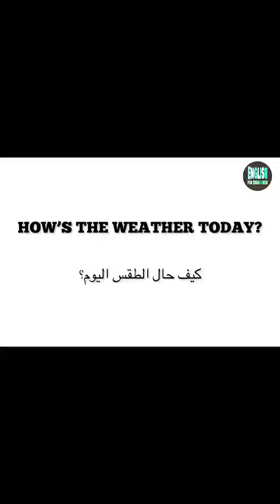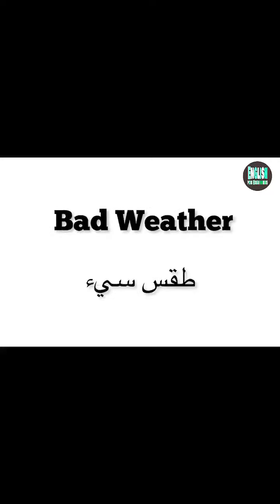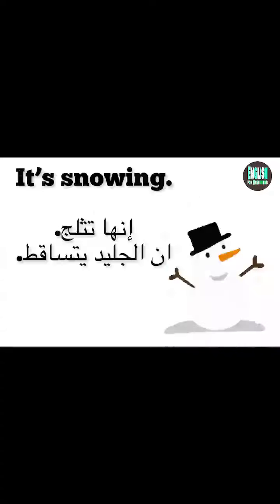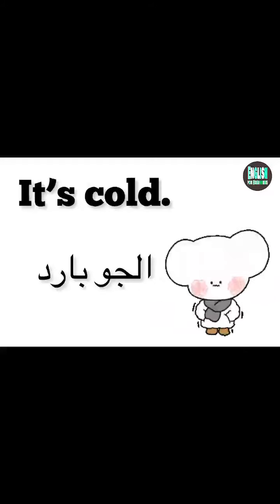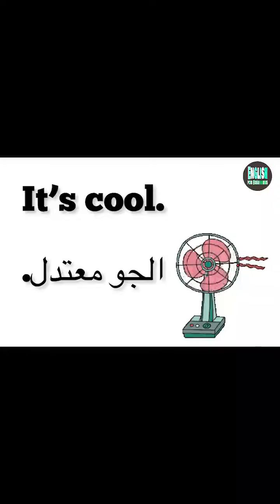أسرع طريقة لتعليم اللغة الانجليزية على إطلاق تعلم من منزلك